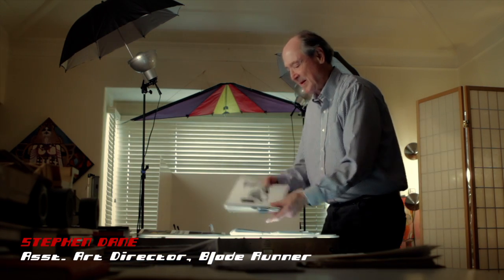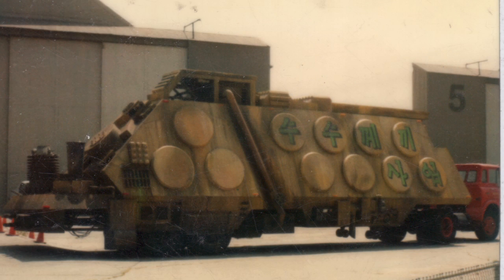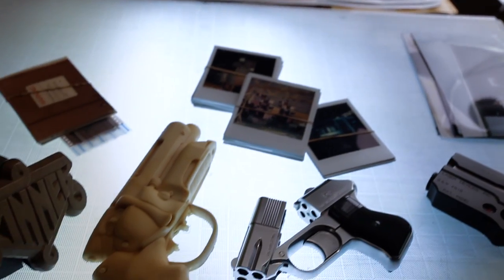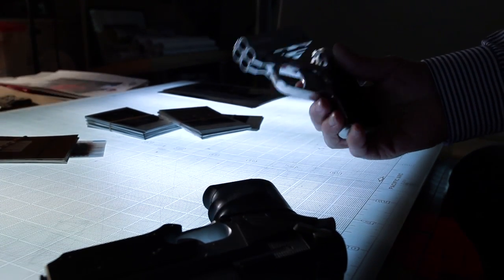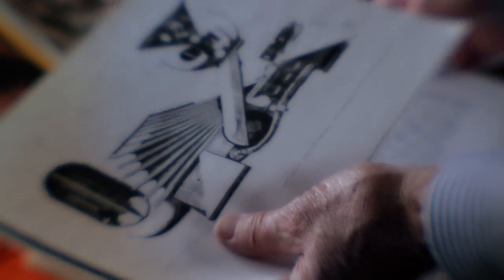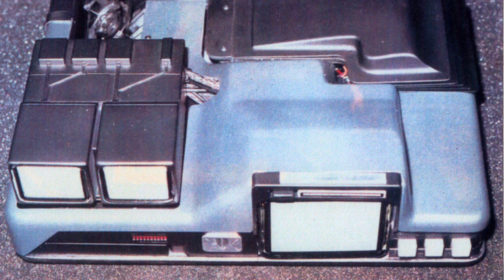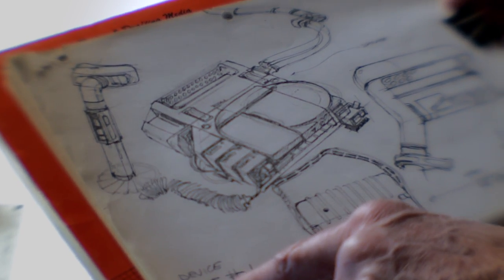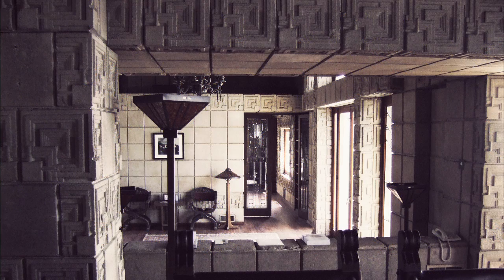Moments In Design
Stephen Dane recounts the dynamic environment behind the making of "Blade Runner," and reflects upon his role as the Assistant Art Director in that creative process.